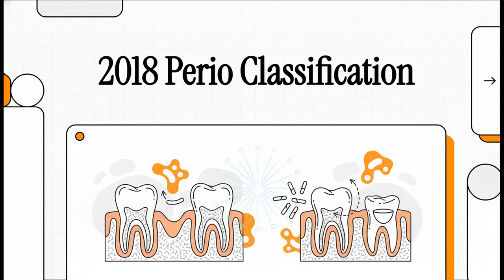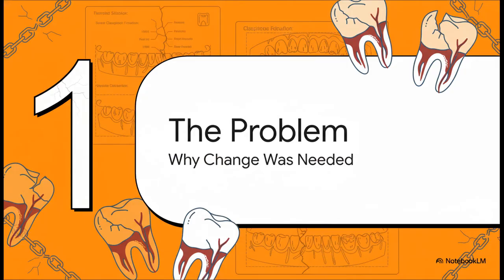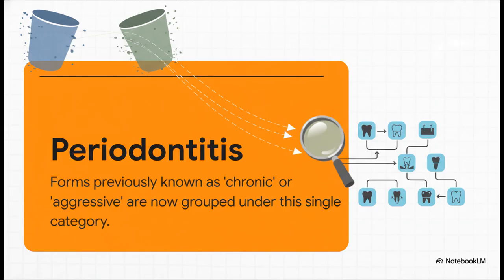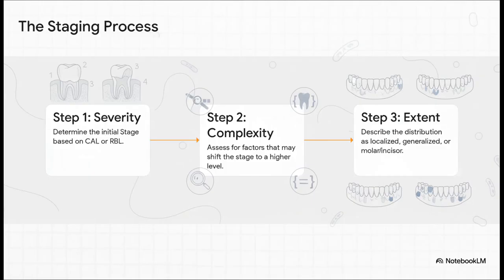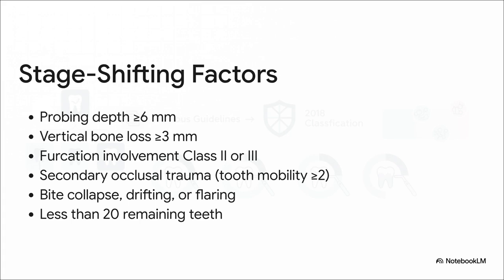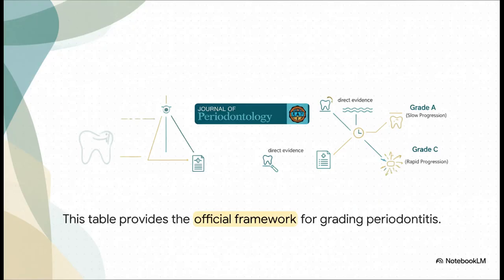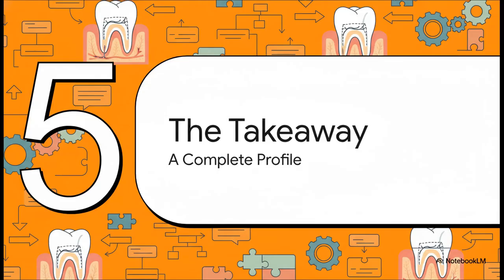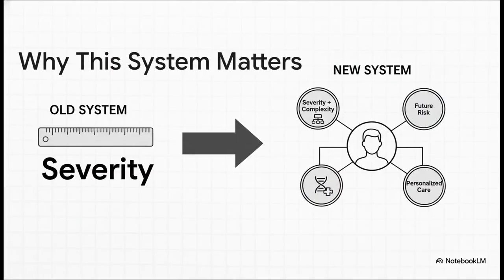2018 Perio Classification